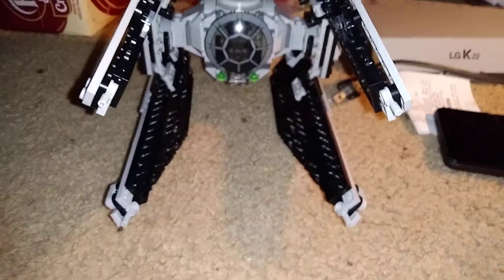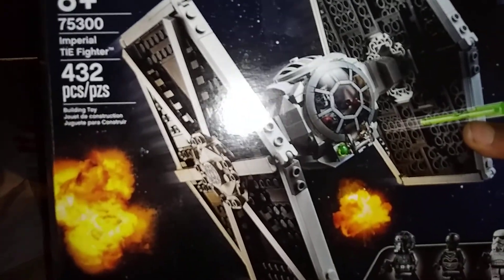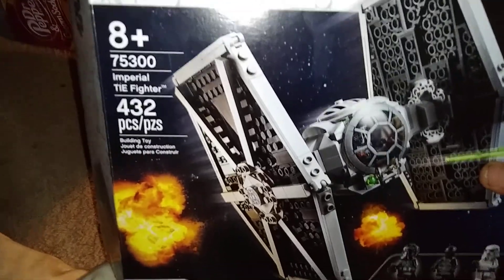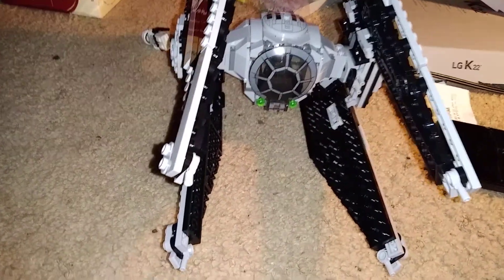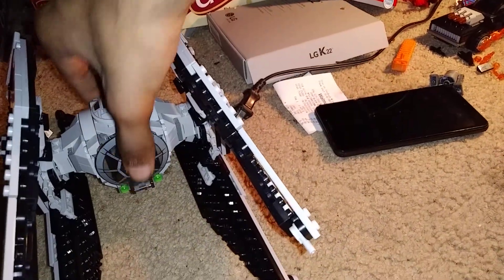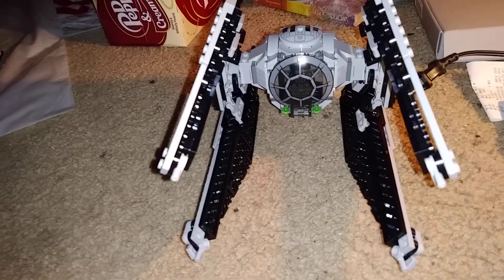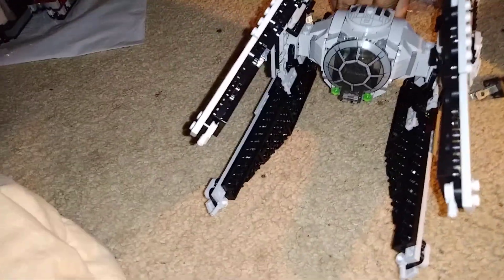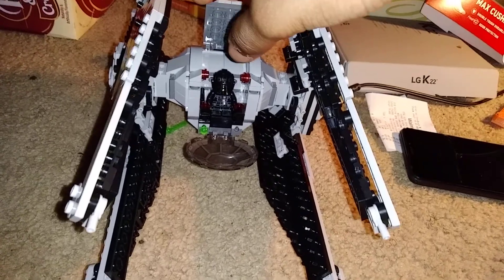lego tie interceptor alternate build (75300) by Nano Bricks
here's the link to Nano Bricks video